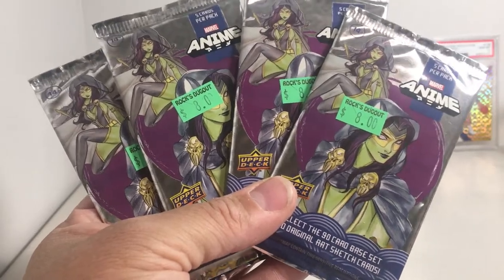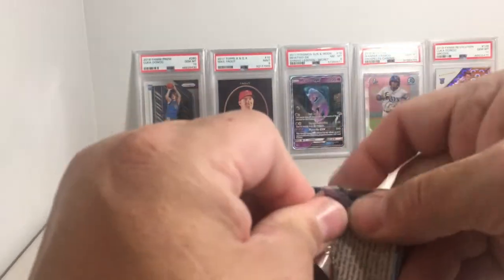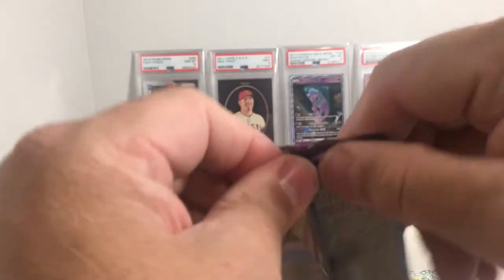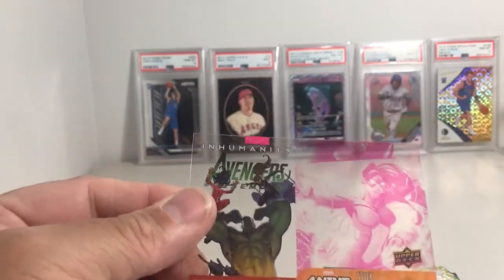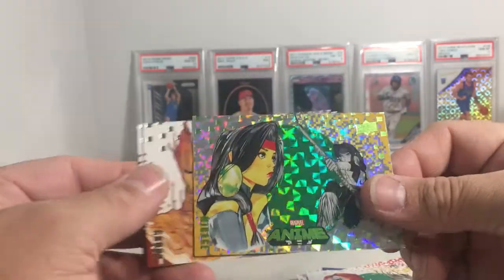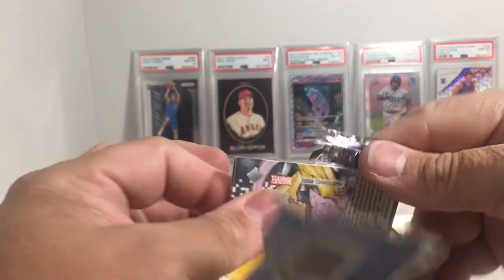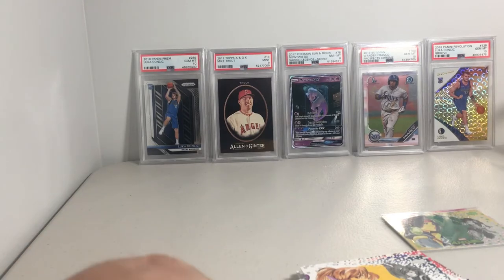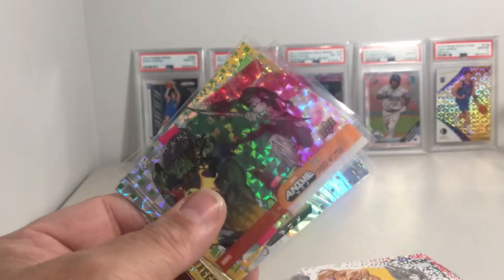Opening a 5th Set of 4 2020 Upper Deck Marvel Anime Comic Book Trading Card Hobby Packs